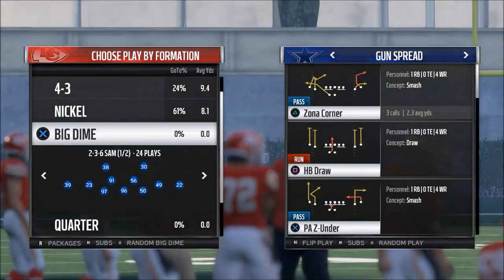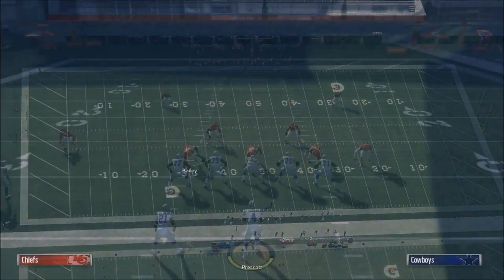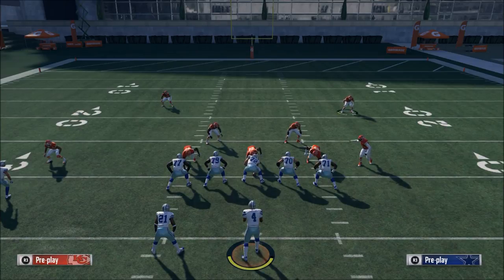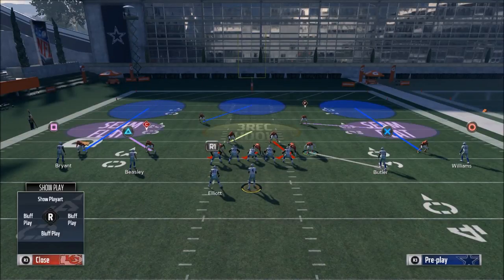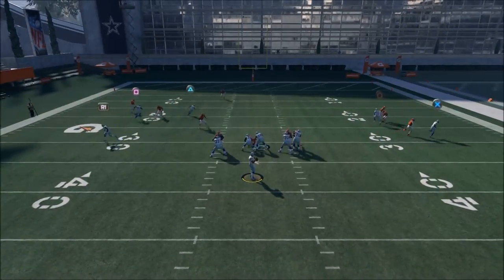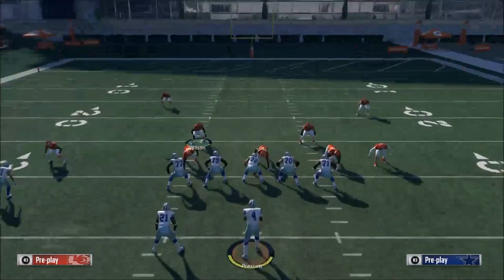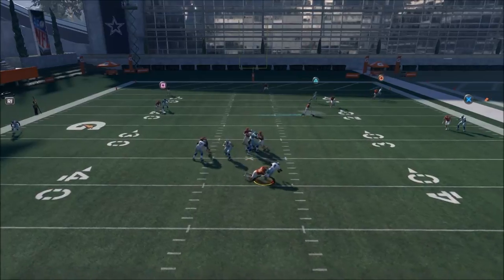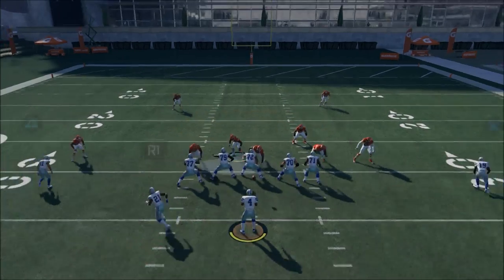Madden 18 Tips - How to Blitz in Madden 18: Free Nickel 3-3-5 Blitz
Setup
New England PAtriots Playbook: Nickel 3-3-5 Odd Sam Mike 3 Seam
1 Base Align
2. Press Cover
3. Spread Linebackers
4. Zone ROS OLB
5.Shift D Line to the Right